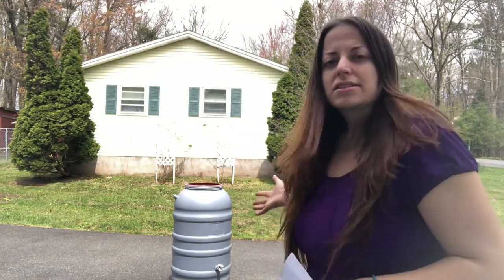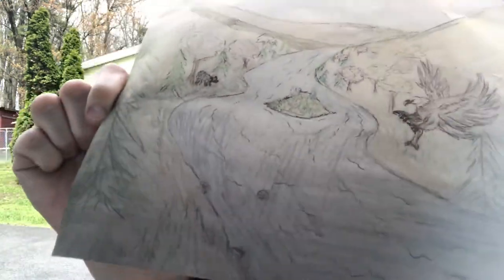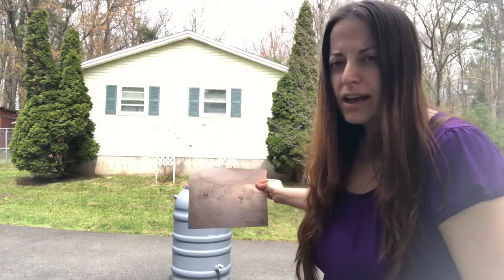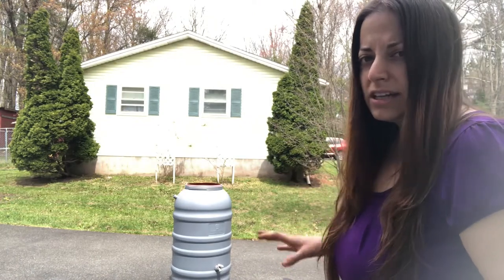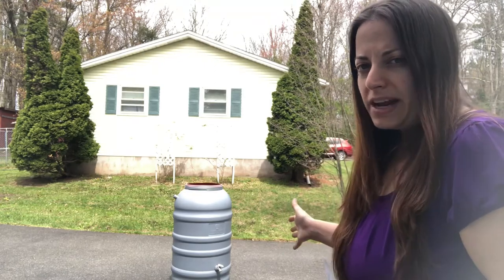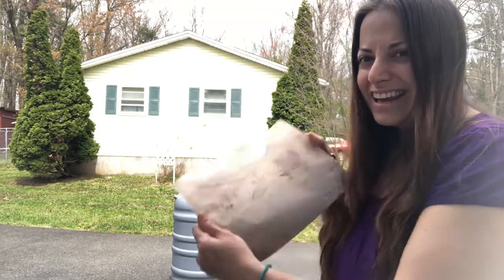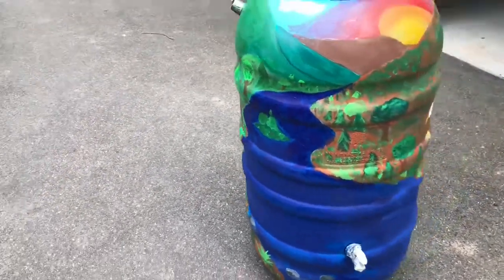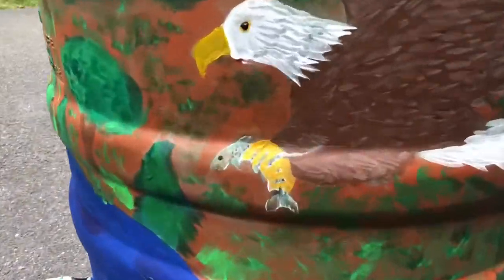Delaware River Painting on Rain Barrel 2020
Promote water conservation and beautify your backyard by using rainwater to water your plants.

Primer Brushes
Acrylic Paint Set
Clear Sealer